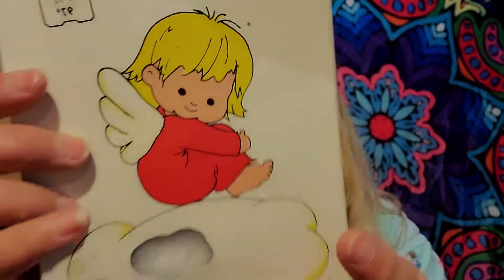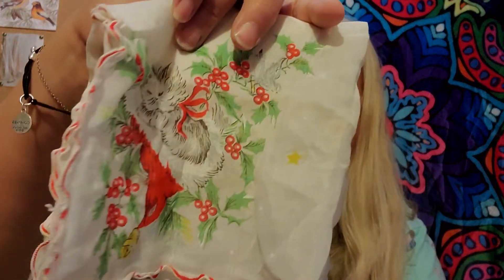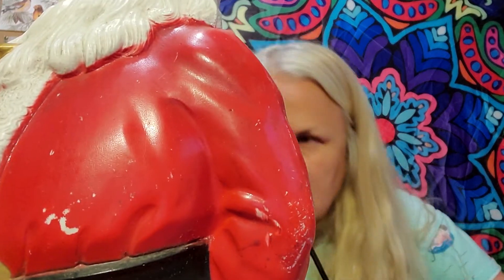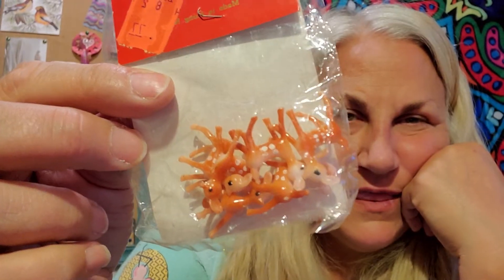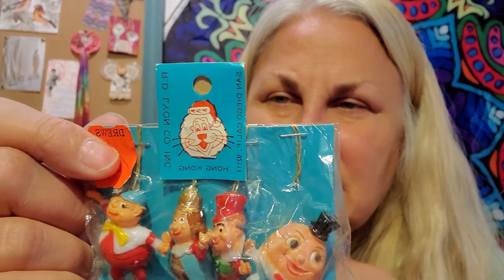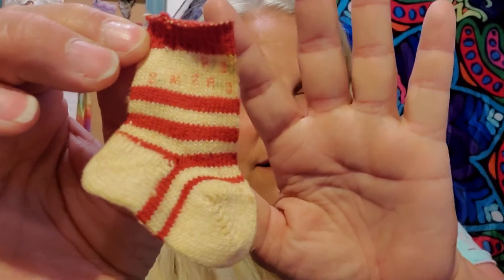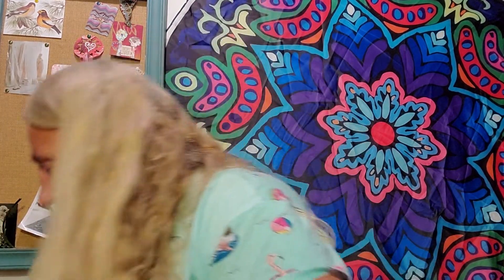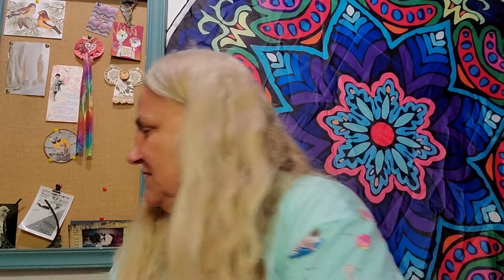3rd annual Thriftmas in July hosted by Nesting Haven 7-31-20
Please see the Playlist & watch all the participants' videos of their Christmas hauls! thank u Nicole at Nesting Haven!